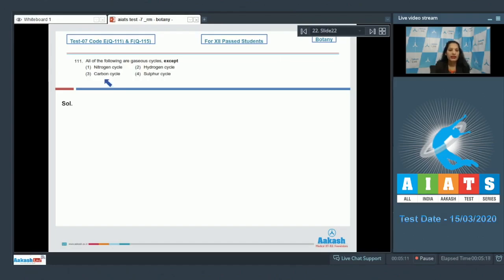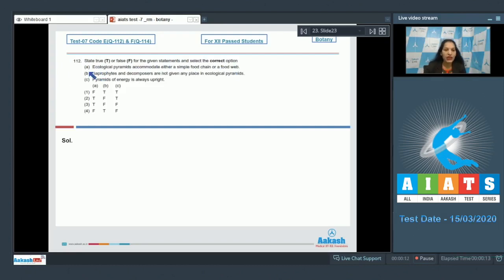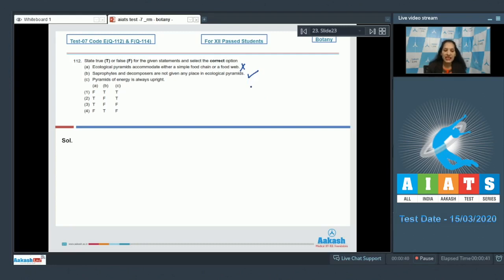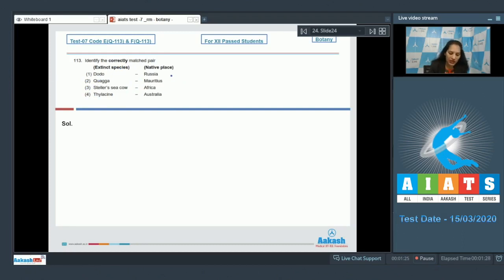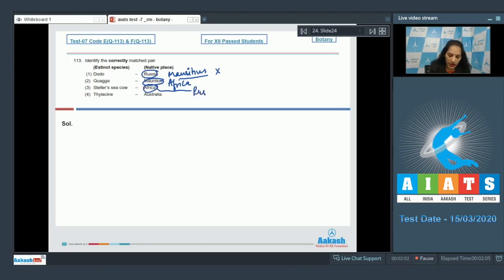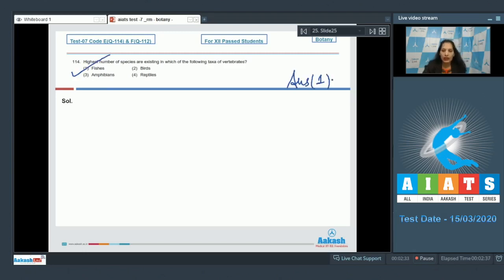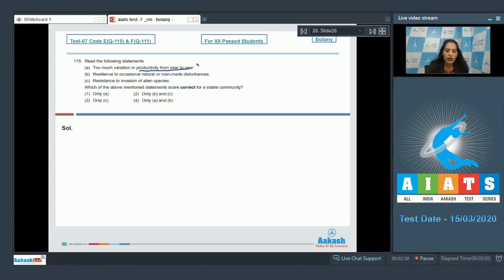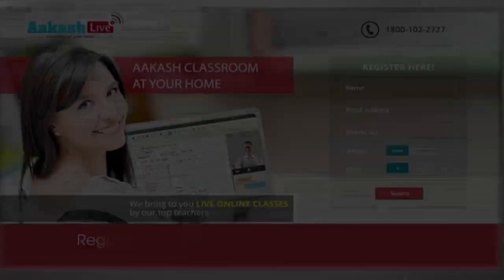AIATS TEST 07 Code E&F For XII Passed Students Botany RM Medical 2020 Q 111 to 115